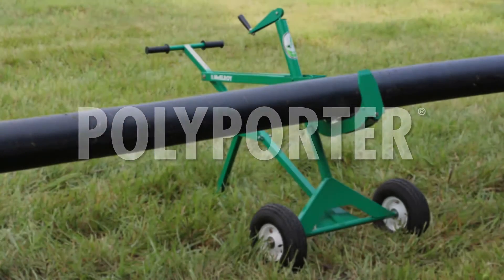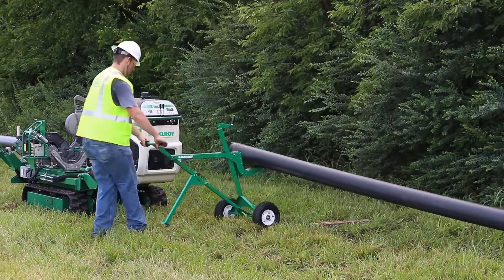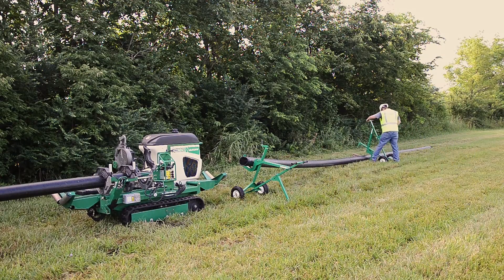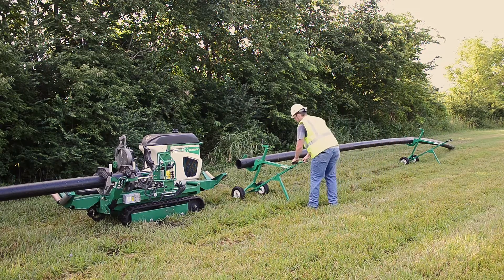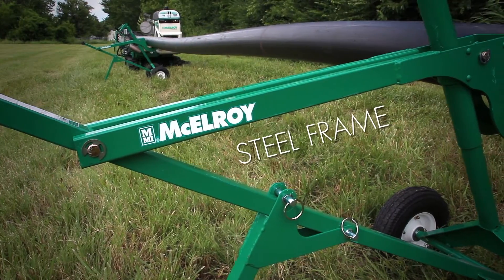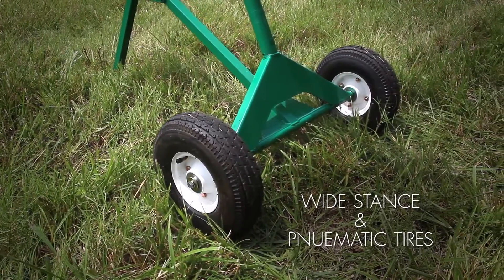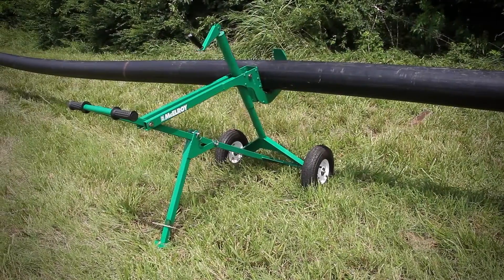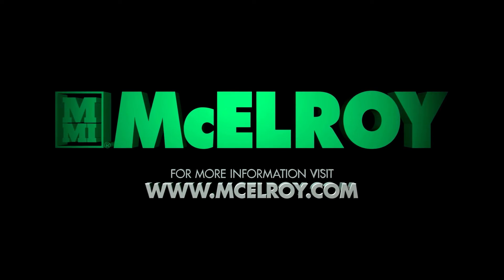McElroy® PolyPorter® - Pipe Handling Accessory for 2” IPS to 8” DIPS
The PolyPorter is an innovative workhorse that tackles the job of handling pipe in the field by combining the mechanical advantages of a dolly with the functionality of a pipe stand. One person can easily load a length of pipe without strain—making it one the most useful pipeline tools on the jobsite.